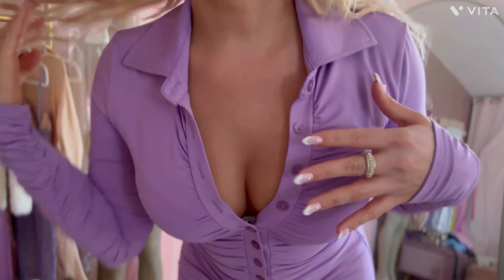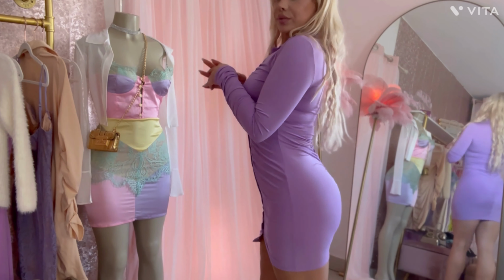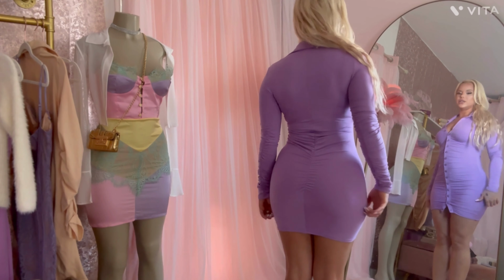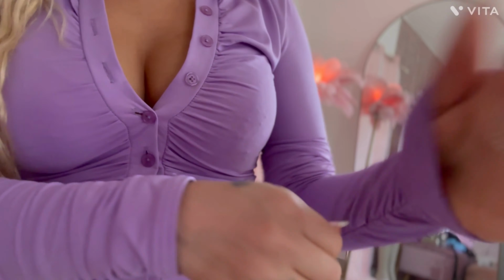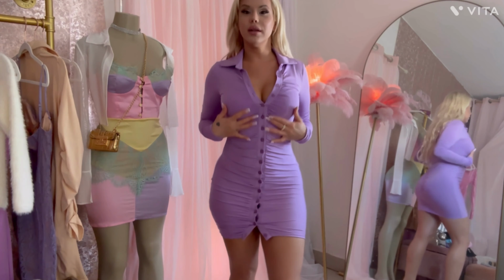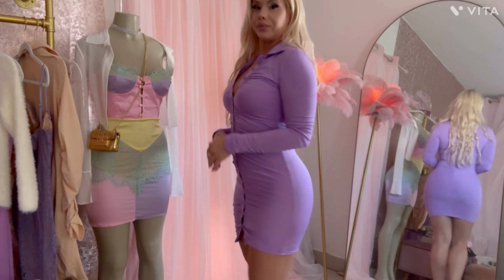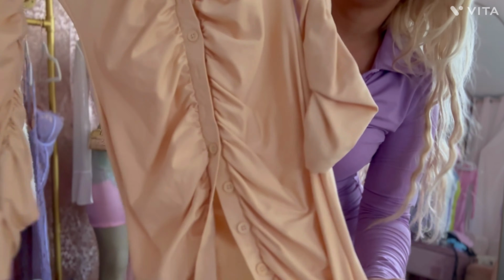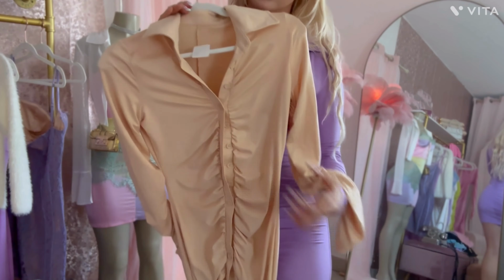Spring looks 2023/ Dress Haul 🌸💕 4K